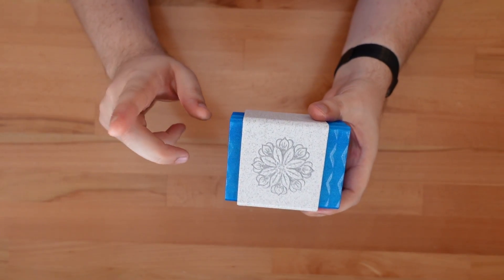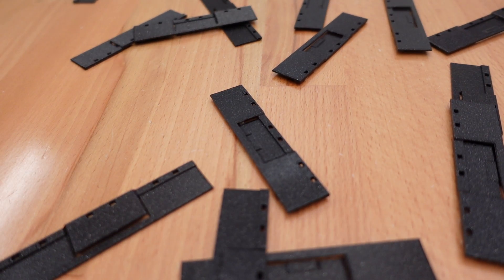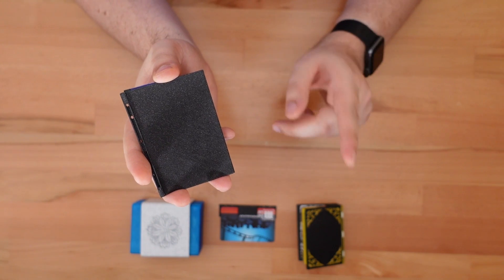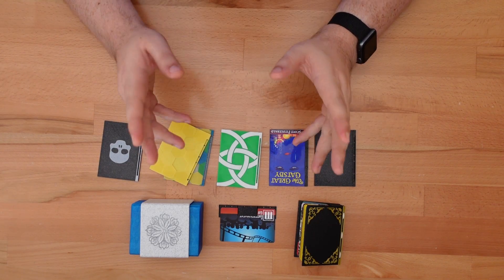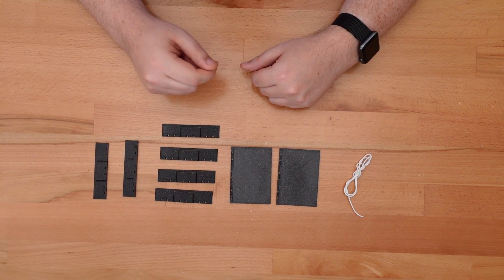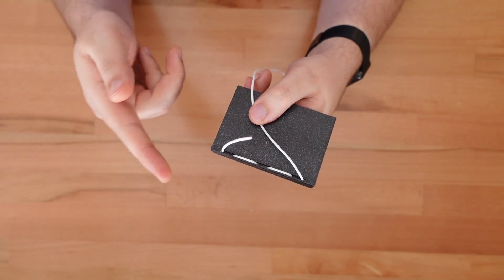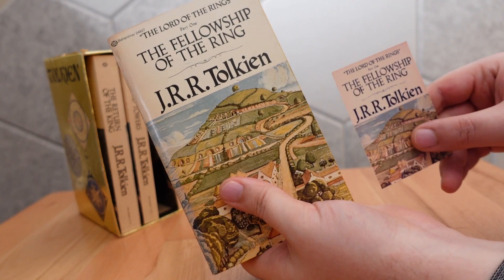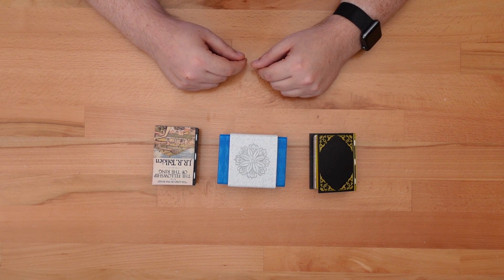Novel 3D Printed Gift Card Wallet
This 3D printed book-like wallet is bound to keep your gift cards in order.

Happy printing!

== Featured Printy ==

== Links==

Brown Filigree Vintage Corner Frames
by Takeshi Ishikawa

== Materials ==

Filament used:
- Galaxy Black Prusament
- Proto-pasta Stardust Glitter Flake
- Proto-pasta Artobot "Electric Lemonade" Metallic Yellow
- Proto-pasta Cloverleaf Metallic Green
- Proto-pasta Joel's Highfive Blue

== Credits ==

Slogra